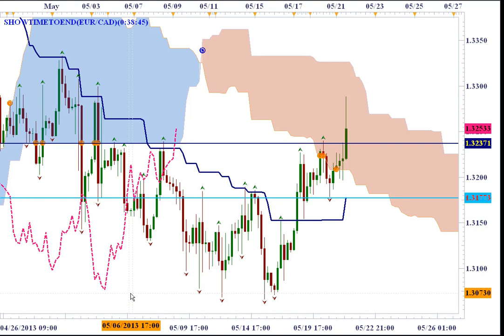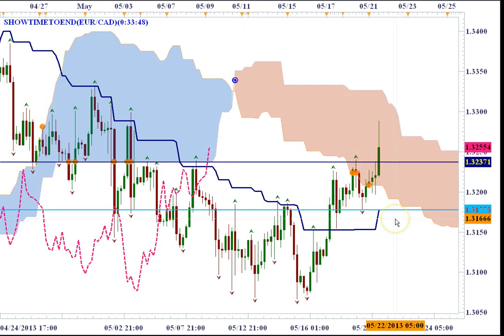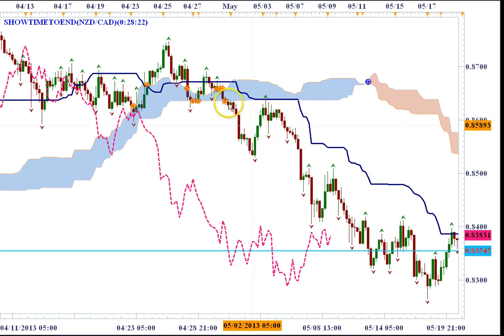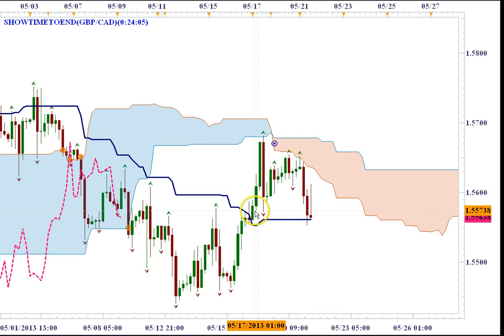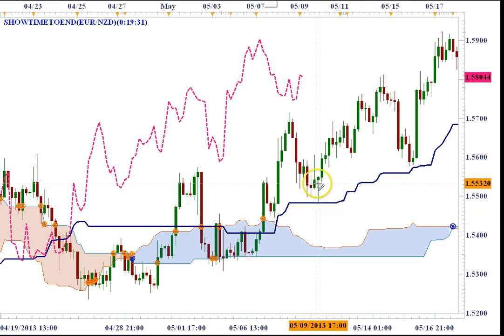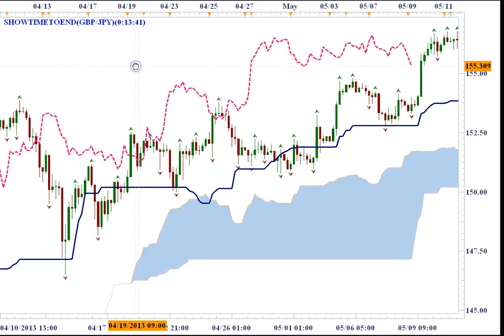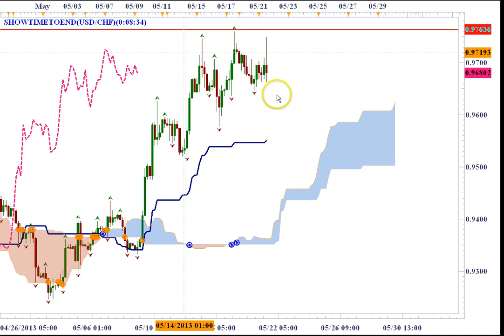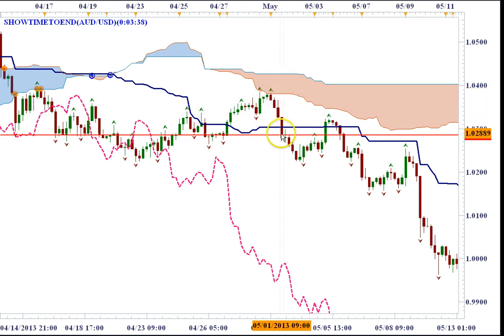Ichimoku Breakouts and Bounces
In this video we will discuss trading Kumo Breakouts, Kumo Bounces, Kijun Bounces and Kijun Breaks.